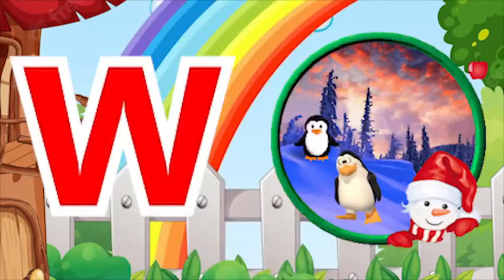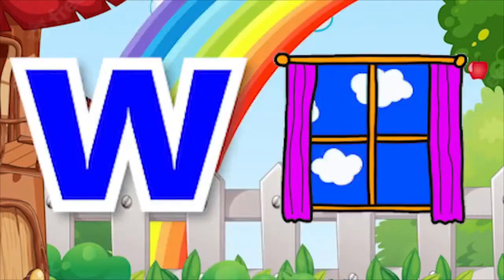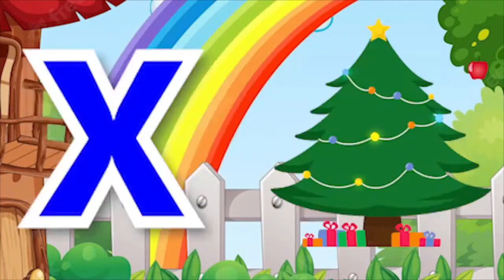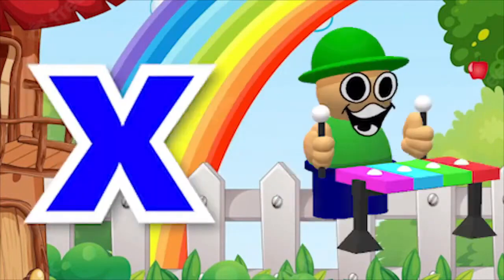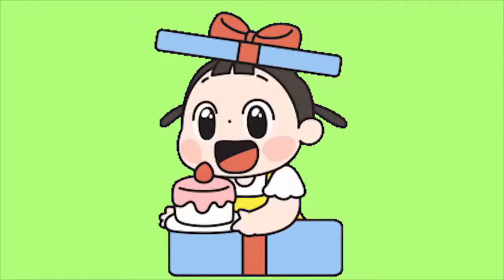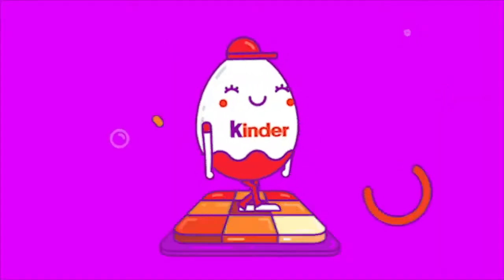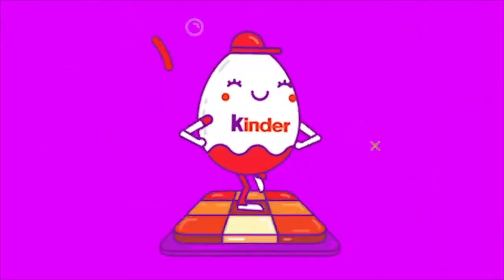Phonics Song with learn meaning A For Apple ABC Alphabet Songs with Sound for Kidssong NurseryRhymes